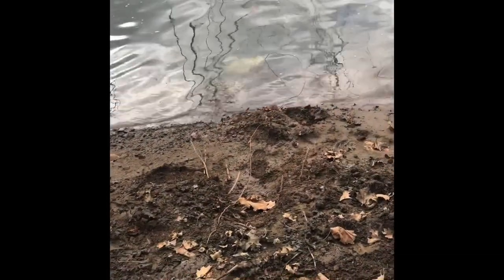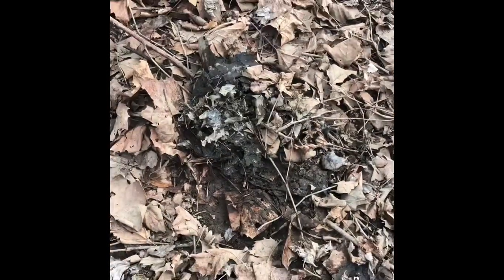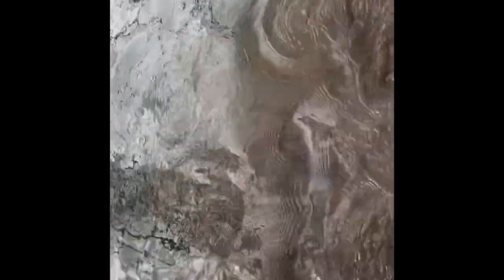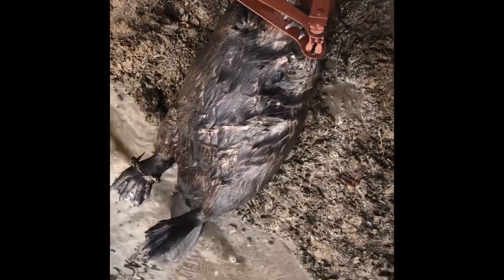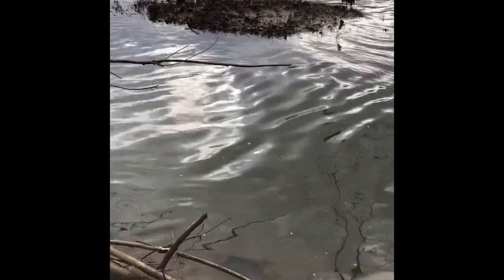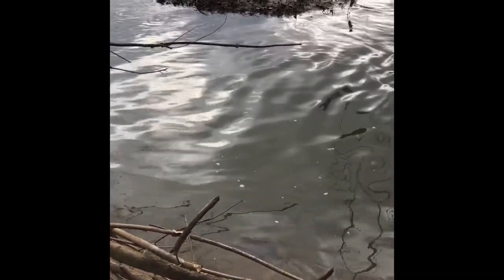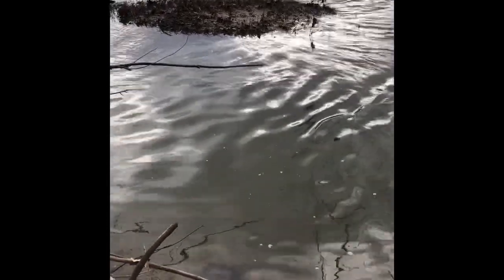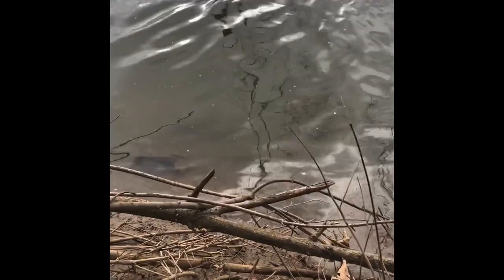Beaver Trapping Secret Unveiled [MAN vs Smart BEAVER]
Had a smart beaver dismantling my castor mound and I fooled him back into my set 💪🏻💪🏻